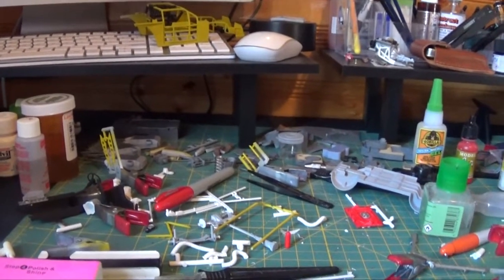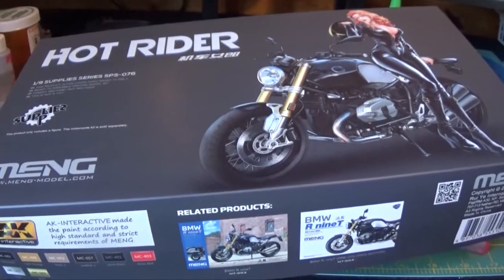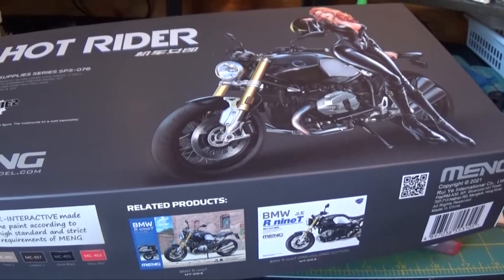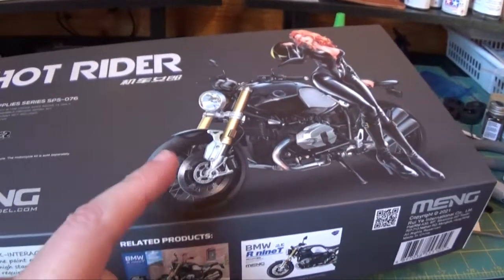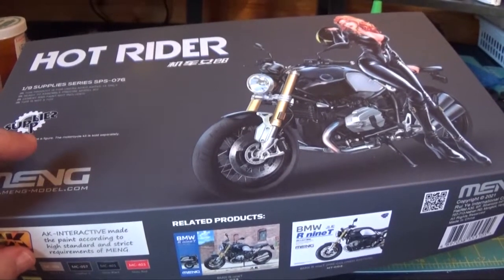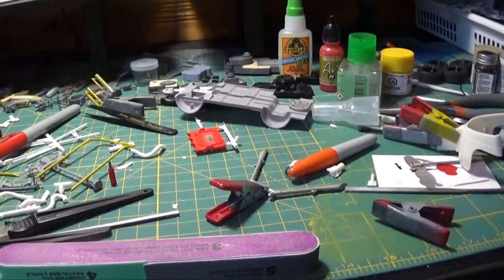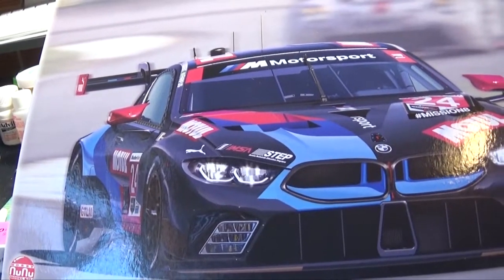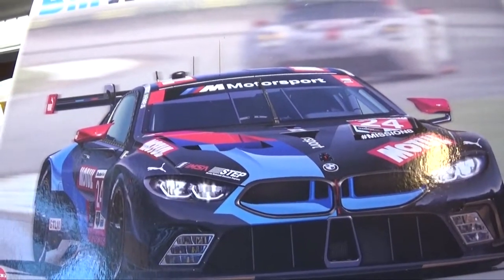Stash Update Sept 2022